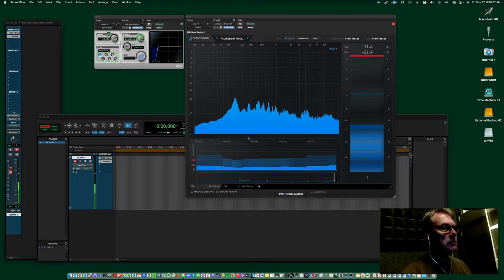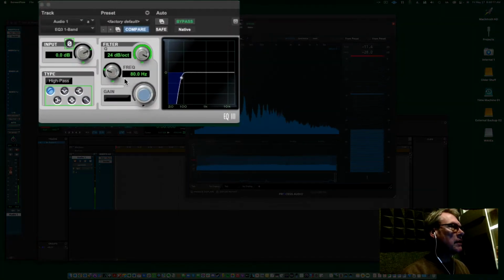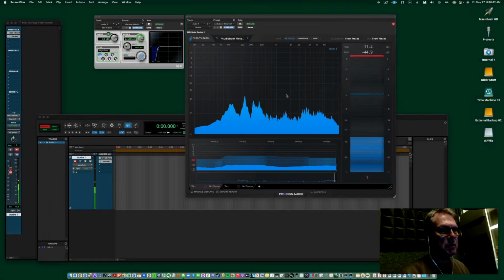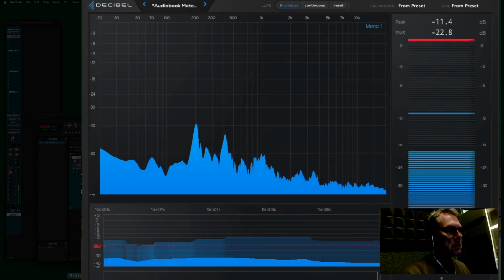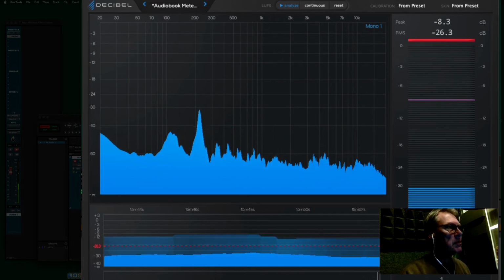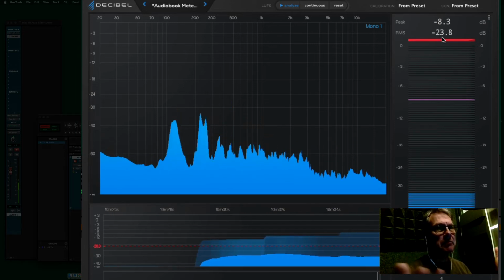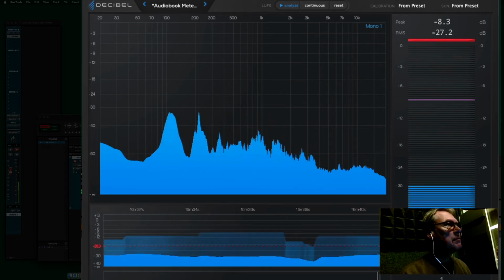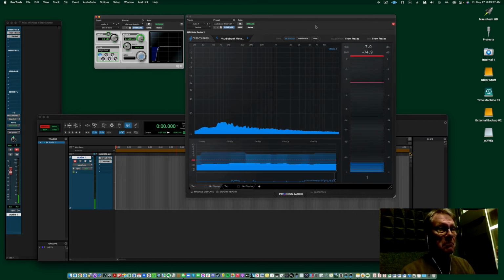Using a HiPass Filter on Room Tone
Quick demonstration of how to use a HiPass filter to reduce your room tone.